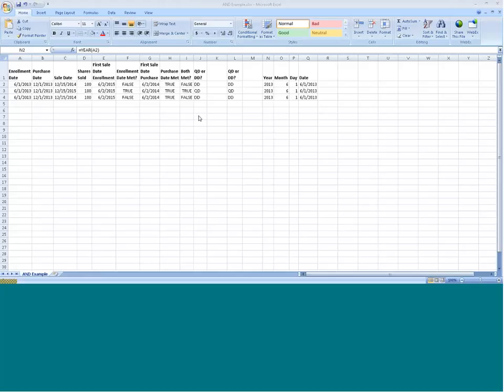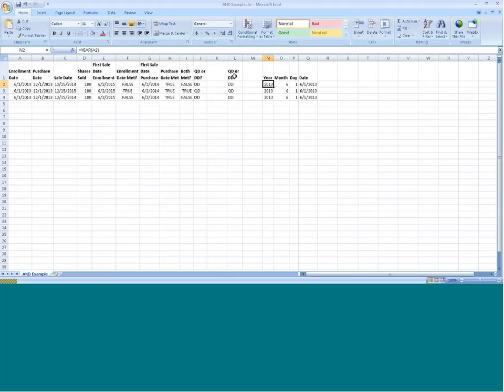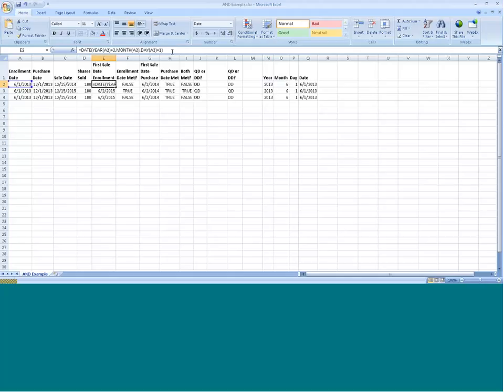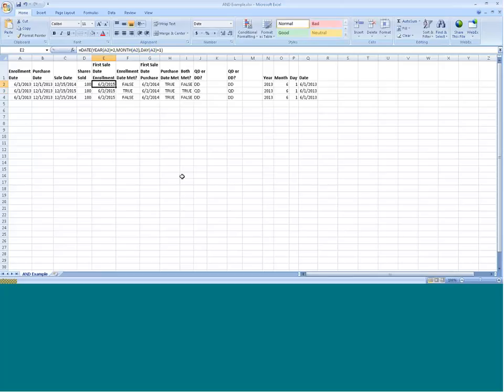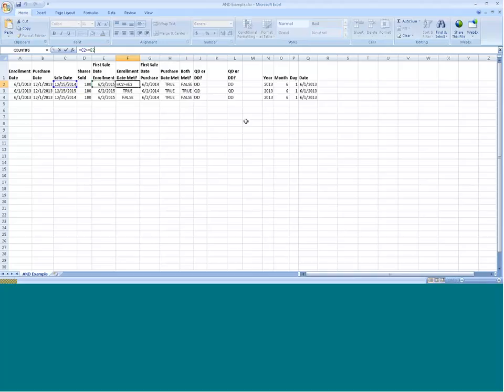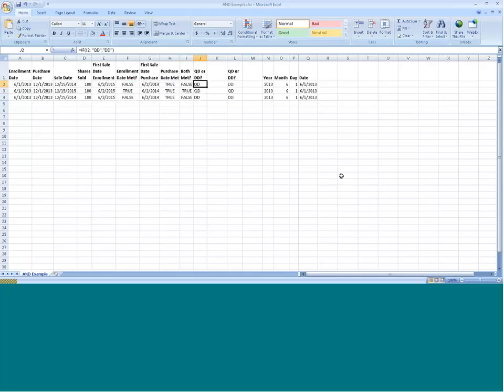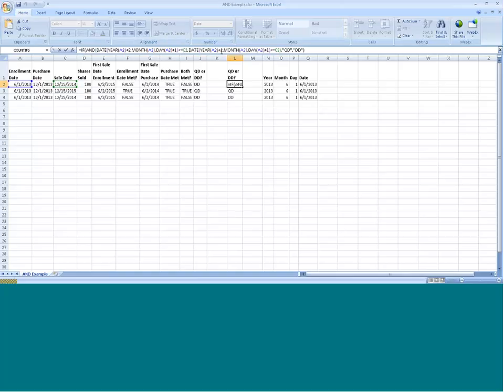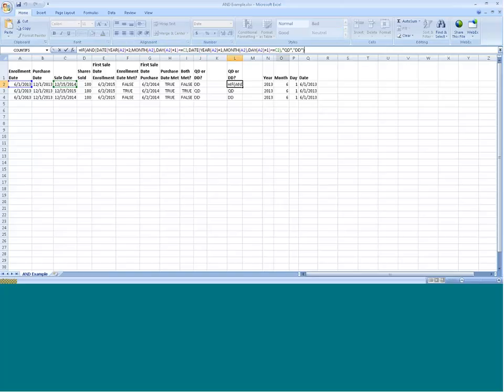SOS Excel Demo - AND Function Instruction